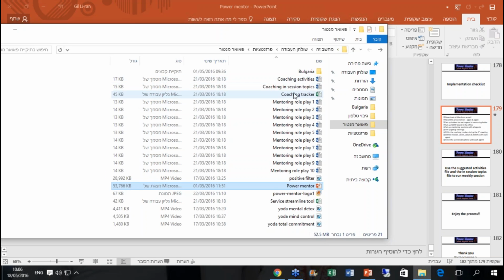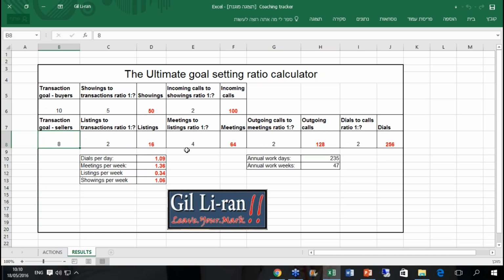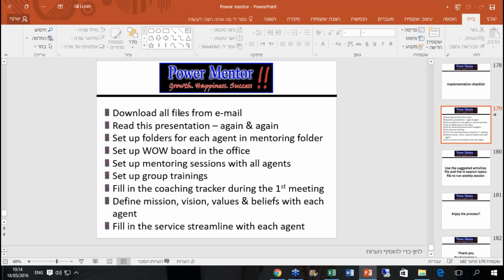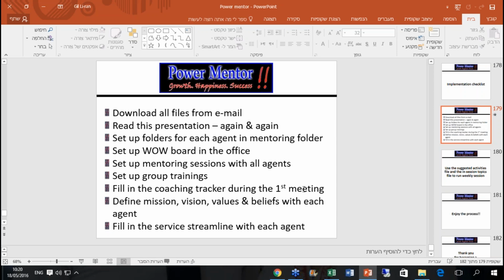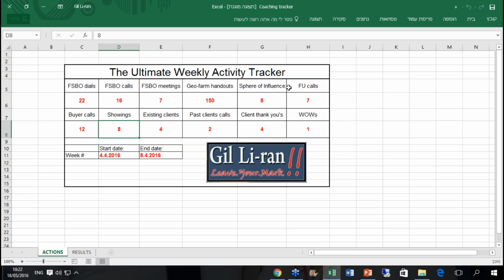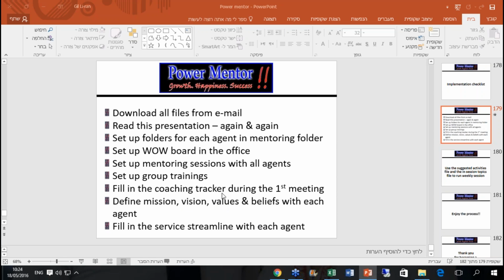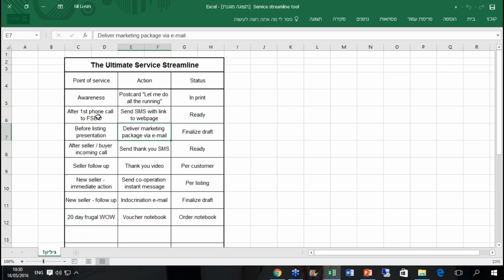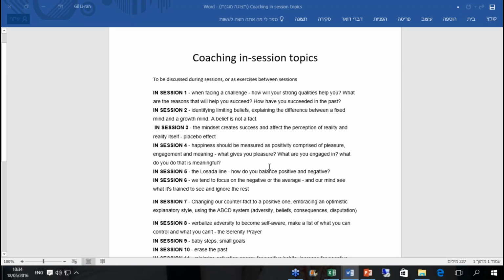Power Mentor webinar - Bulgaria 18.5.2016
A recording of the Power Mentor webinar I conducted for the graduates of the PM program in Bulgaria.